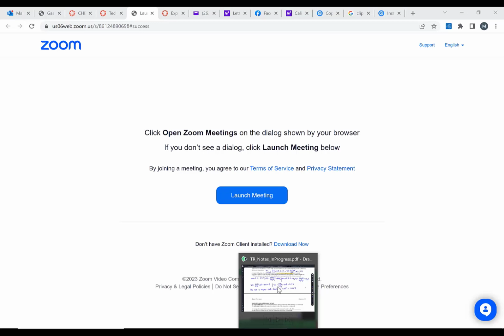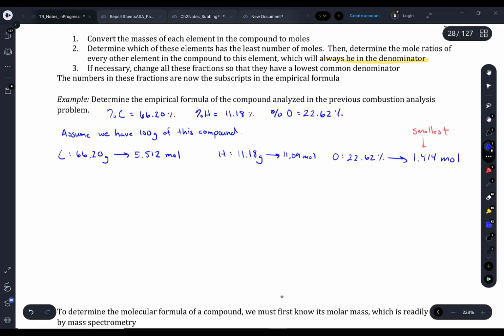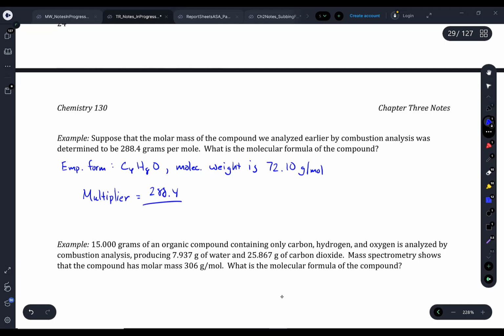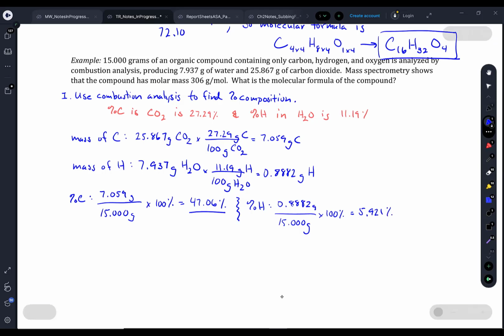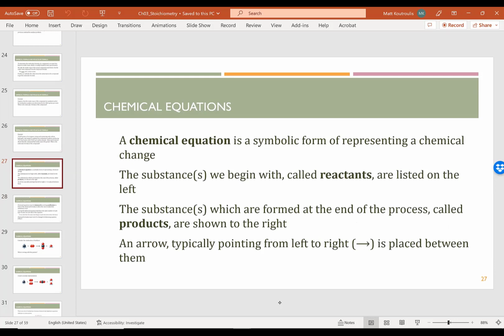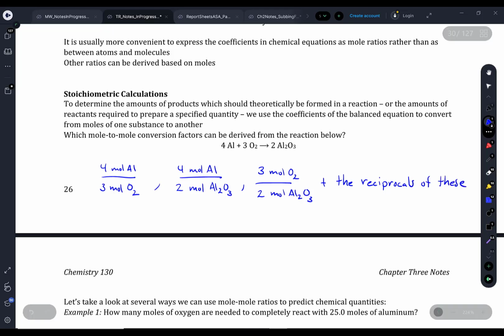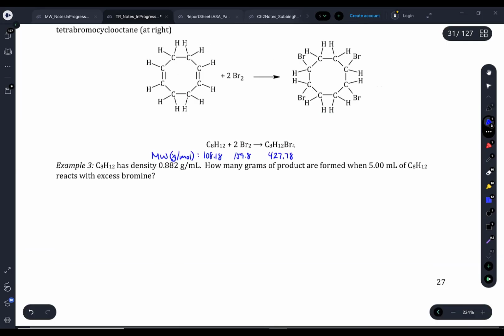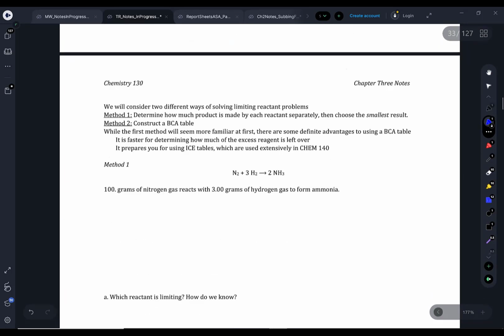General Chemistry I: Lecture 5 (Empirical and Molecular Formulas, Reactions, Stoichiometry)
Lecture five in-person lecture for Chemistry 130 at Rio Hondo College, Spring 2023 semester. Prof. Matt Koutroulis, instructor.